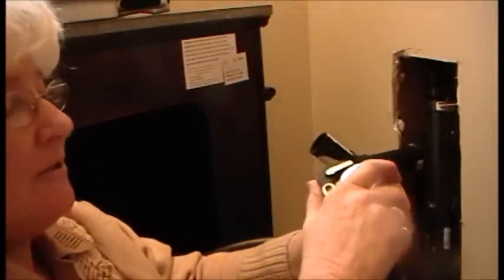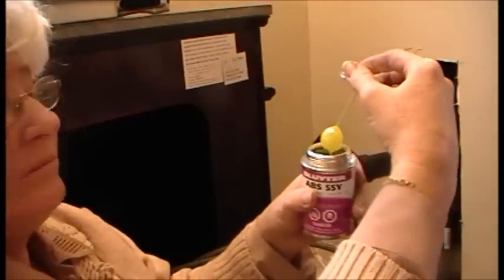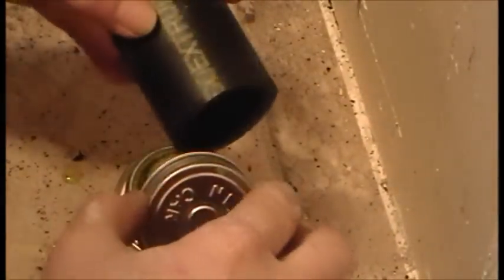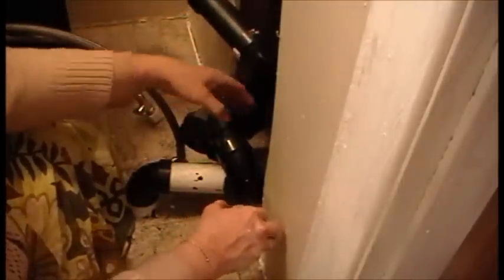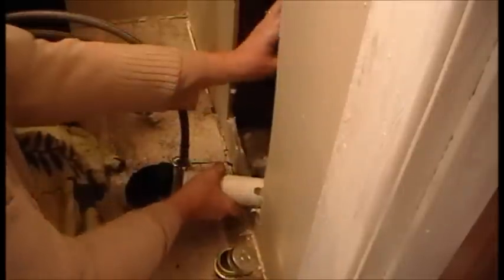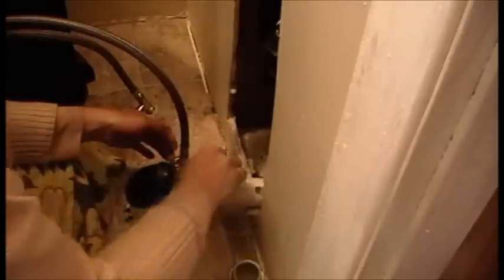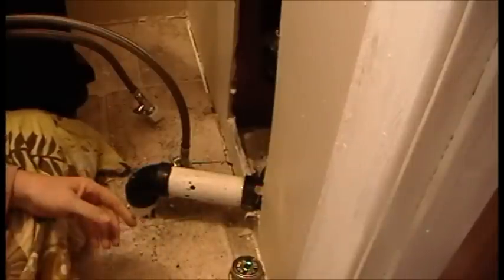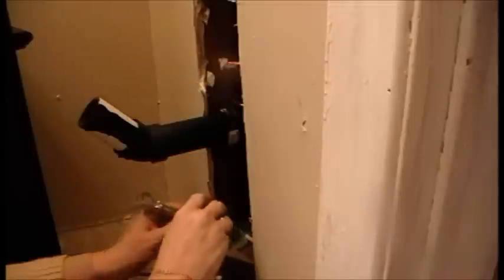Nancy Today: Vanity 15, Glueing the ABS drain pipes, bathroom renovation 25 ASMR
How to glue drain pipes.  It's so simple!